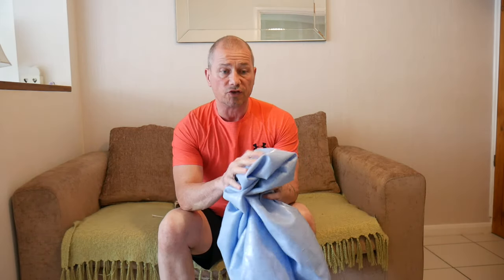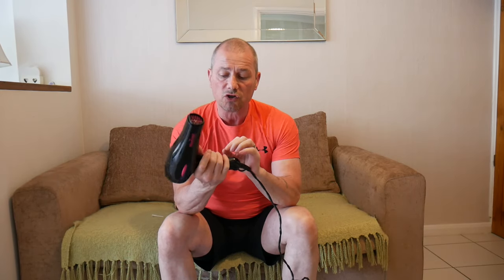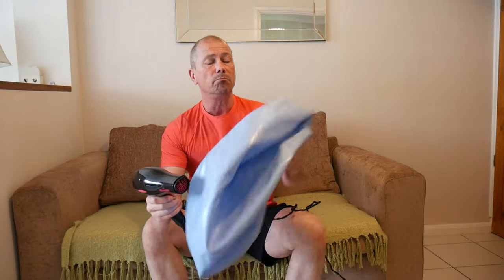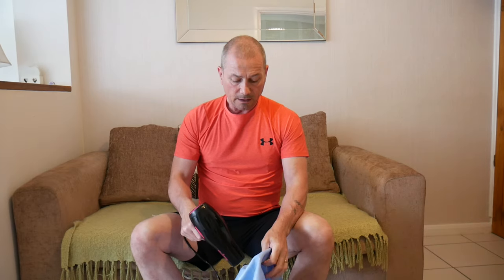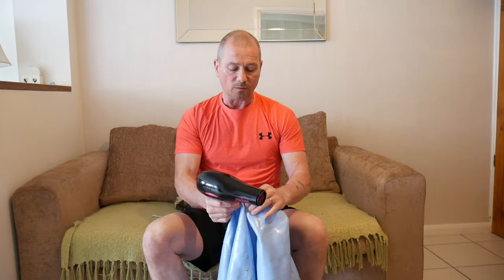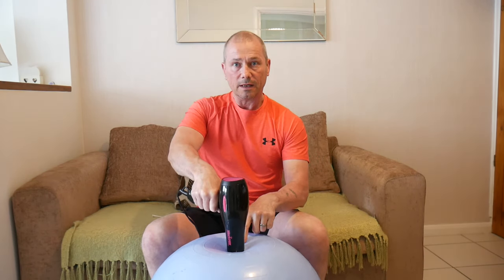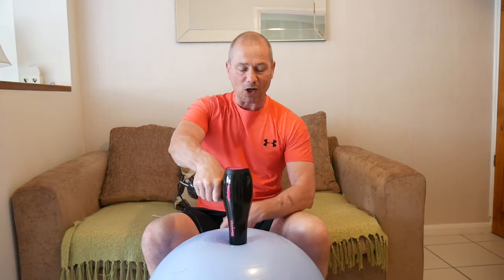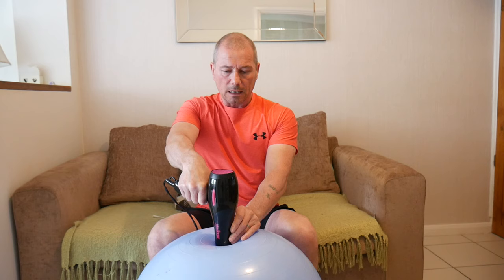INFLATE YOUR GYM BALL WITH NO PUMP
Want to inflate your gym ball but don't have a pump? No problem, this video shows you how!